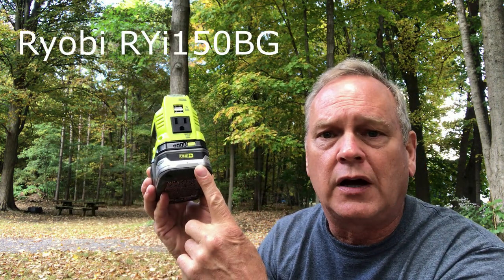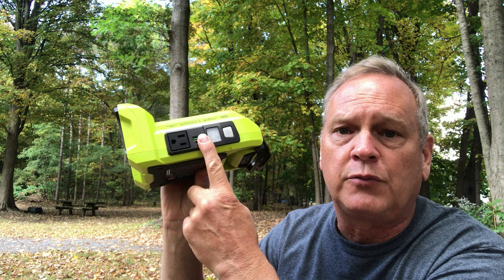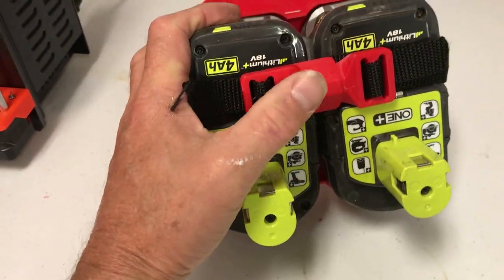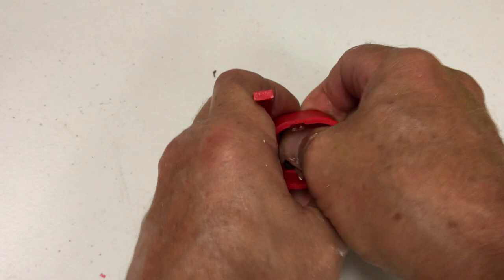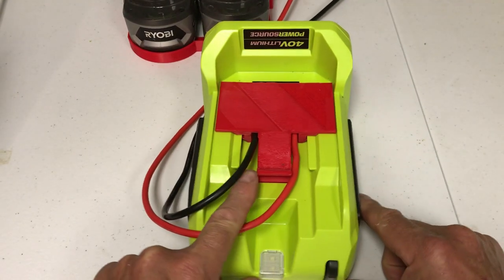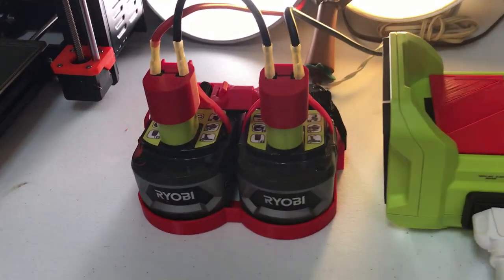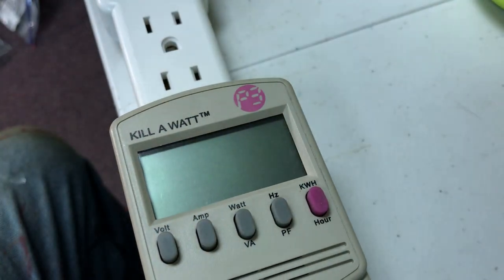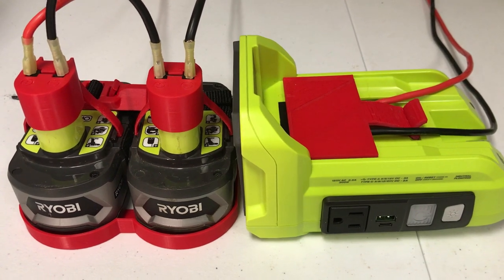RYOBI 18V to 40V Battery Adapter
Ryobi makes several AC Inverters and USB chargers. The 40V battery RYi300BG is nice because it has a 300W Pure Sine wave inverter, a USB Type C port 5/9/12/20 VDC rated at 2A, and a USB type A port rated at 3A. The only down-side is that I have a ton of 18V batteries and don't really want to purchase another $100+ battery. So I designed an adapter plate, battery carrier, and 18V battery connectors.

I only have the one Ryobi 40V tool, so I haven't tested it on the other 40V tools.

You should use two of the same Ah size batteries.

Here are the parts:
* Ryobi RYi150BG
* Ryobi RYi300BG
* Ryobi P743
* Ryobi 40V 6Ah Battery
* Ryobi 18V 4Ah Battery
* 10AWG Stranded Silicon Wire
* 3/4" webbing strap